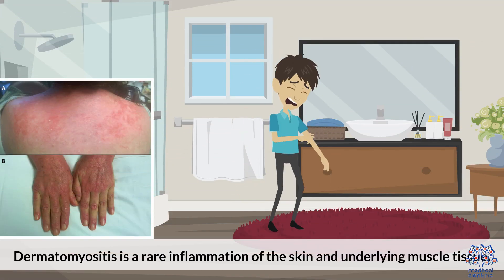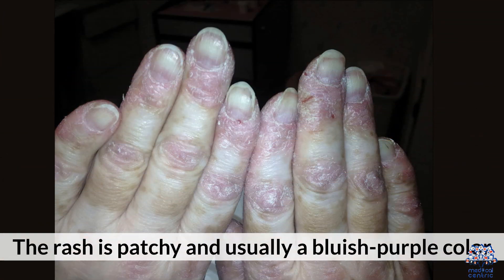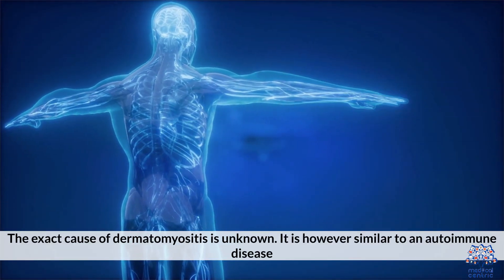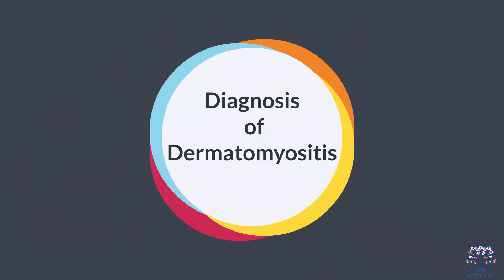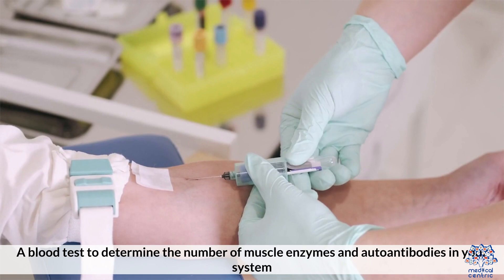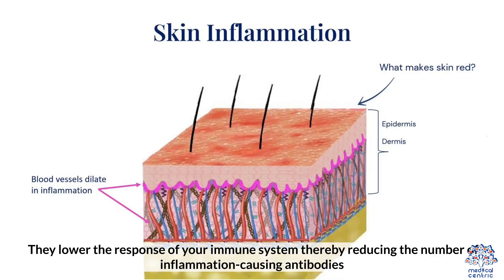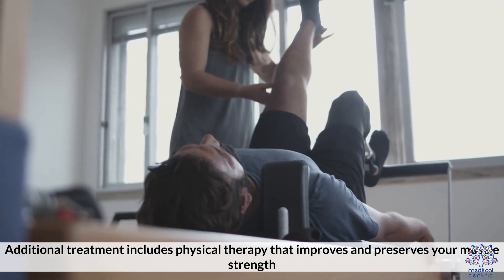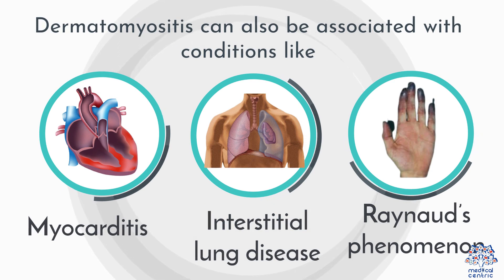Dermatomyositis: Everything You Need To Know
Chapters

0:00 Introduction
0:20 Symptoms of Dermatomyositis
1:10 Causes of Dermatomyositis
1:32 Risk factors of Dermatomyositis
1:50 Diagnosis of Dermatomyositis
2:38 Treatment of Dermatomyositis
3:51 Complication

Dermatomyositis (DM) is a long-term inflammatory disorder which affects skin and the muscles.[1] Its symptoms are generally a skin rash and worsening muscle weakness over time.[1] These may occur suddenly or develop over months.[1] Other symptoms may include weight loss, fever, lung inflammation, or light sensitivity.[1] Complications may include calcium deposits in muscles or skin.[1]

The cause is unknown.[1] Theories include that it is an autoimmune disease or a result of a viral infection.[1] Dermatomyositis may develop as a paraneoplastic syndrome associated with several forms of malignancy.[4] It is a type of inflammatory myopathy.[1] Diagnosis is typically based on some combination of symptoms, blood tests, electromyography, and muscle biopsies.[3]

While no cure for the condition is known, treatments generally improve symptoms.[1] Treatments may include medication, physical therapy, exercise, heat therapy, orthotics and assistive devices, and rest.[1] Medications in the corticosteroids family are typically used with other agents such as methotrexate or azathioprine recommended if steroids are not working well.[1] Intravenous immunoglobulin may also improve outcomes.[1] Most people improve with treatment and in some, the condition resolves completely.[1]

About one per 100,000 people per year are newly affected.[3] The condition usually occurs in those in their 40s and 50s with women being affected more often than men.[3] People of any age, however, may be affected.[3] The condition was first described in the 1800s.[5]

The main symptoms include several kinds of skin rash along with muscle weakness in both upper arms or thighs.[2]
Skin

One form the rashes take is called "heliotrope" (a purplish color) or lilac, but may also be red. It can occur around the eyes along with swelling, but also occurs on the upper chest or back what is called the "shawl" (around the neck) or "V-sign" above the breasts and may also occur on the face, upper arms, thighs, or hands.[6] Another form the rash takes is called Gottron's sign which are red or violet, sometimes scaly, slightly raised papules that erupt on any of the finger joints (the metacarpophalangeal joints or the interphalangeal joints).[6][7] Gottron's papules may also be found over other bony prominences including the elbows, knees, or feet. All these rashes are made worse by exposure to sunlight, and are often very itchy, painful, and may bleed.[7]

If a person exhibits only skin findings characteristic of DM, without weakness or abnormal muscle enzymes, then he or she may be experiencing amyopathic dermatomyositis (ADM), formerly known as "dermatomyositis sine myositis".[8]
Muscles

People with DM experience progressively worsening muscle weakness in the proximal muscles (for example, the shoulders and thighs).[9] Tasks that use these muscles: standing from sitting, lifting, and climbing stairs, can become increasingly difficult for people with dermatomyositis.[9]
Other

Around 30% of people have swollen, painful joints, but this is generally mild.[10]

In some people, the condition affects the lungs, and they may have a cough or difficulty breathing. If the disease affects the heart, arrhythmias may occur. If it affects the blood vessels in the stomach or intestines, which is more common in juvenile DM, the people might vomit blood, have black tarry bowel movements, or may develop a hole somewhere in their GI tract.[10]

There are further complications possible with Dermatomyositis. These complications include difficulty swallowing due to the muscles in the esophagus being affected which can result in malnutrition and can cause the breathing of food or liquids, into the lungs.